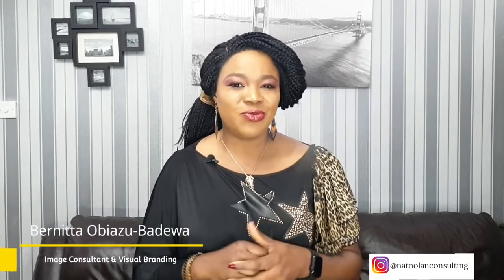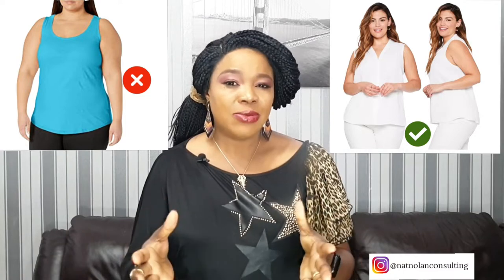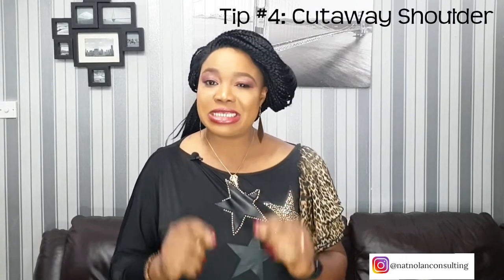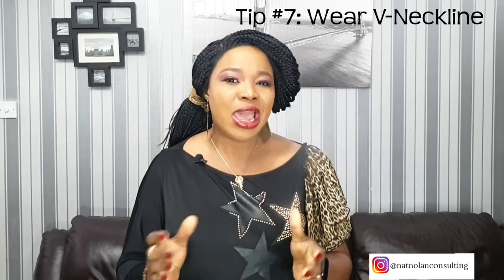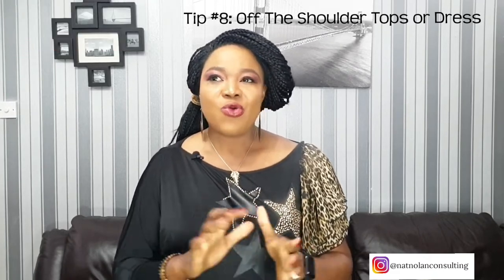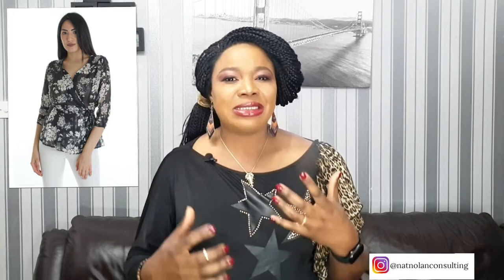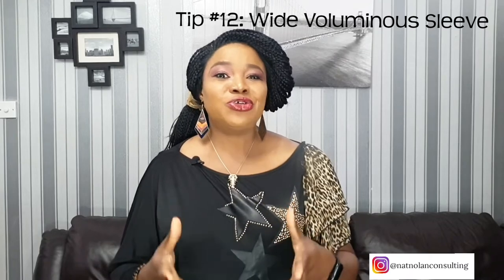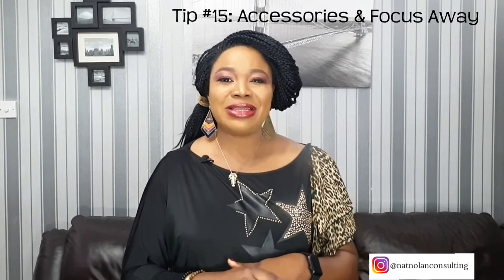Style Tips For Big Arms | 2021 | Fat Arms | Flabby Arms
Wondering how to dress to make your arms look slimmer?

If you find my content helpful, become a channel member so you can be the first to see my videos whenever I post new content.